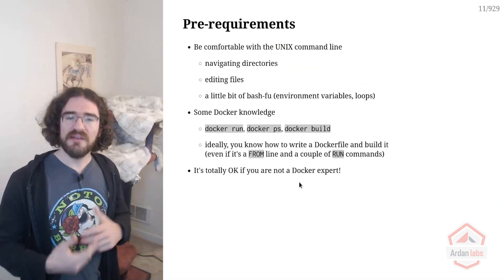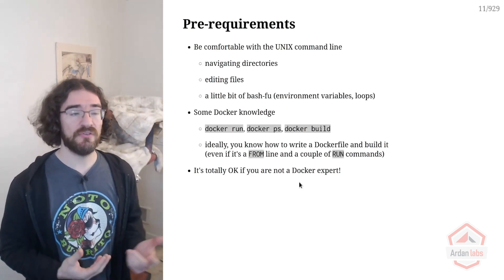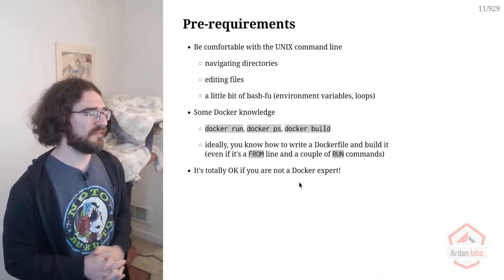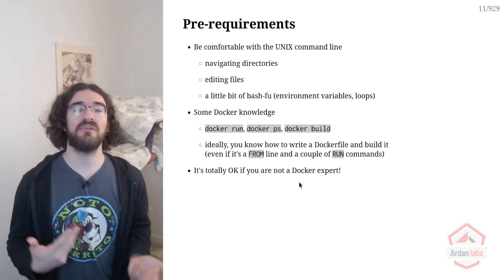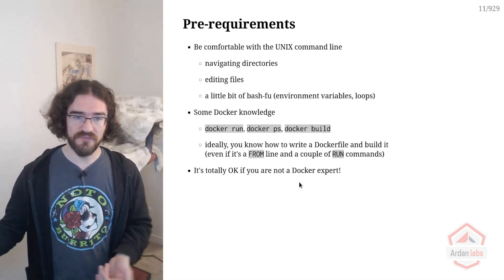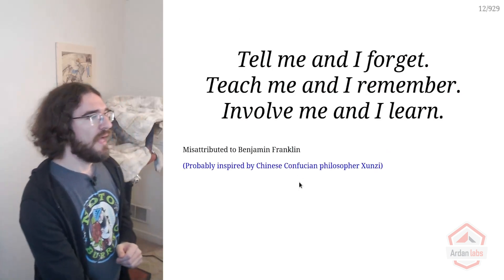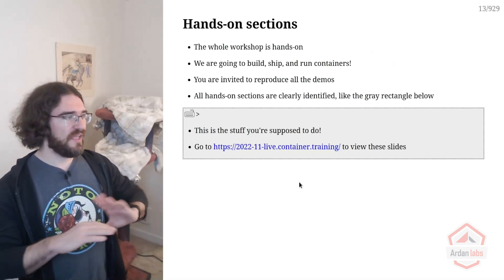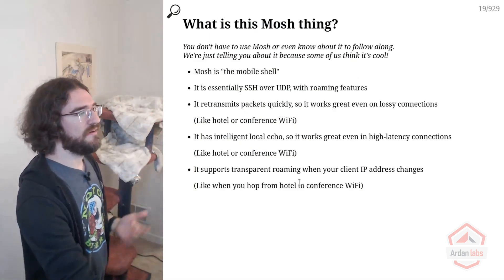Advanced Kubernetes : Gearing Up Ep. 1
Welcome to the start of our Advanced Kubernetes mini series with episodes released every Thursday for 5 weeks!  Episode 1! Watch and learn how you can prepare your mind and dev environment for Kubernetes development.  --  In this video, Jerome begins by discussing the minimum amount of technical knowledge required prior to starting this course and puts a strong emphasis on understanding Unix and Docker fundamentals as these will be the means to achieve your goals with Kubernetes. He then dives deeper by detailing the different learning styles and how this series will have something for each developer trying to learn more about Kubernetes. Unlike our previous series, we’re opening this one with a little preparation video prior to diving into the actual content.

Things you will learn :
- The development environment used in this series to build, test and troubleshoot applications deployed to Kubernetes.
- Different learning styles and how to determine the right one for you.

How would you approach learning about a new topic?